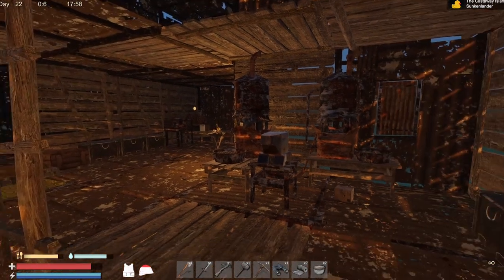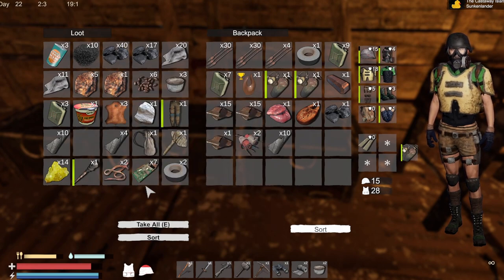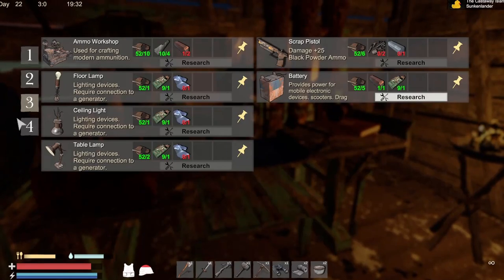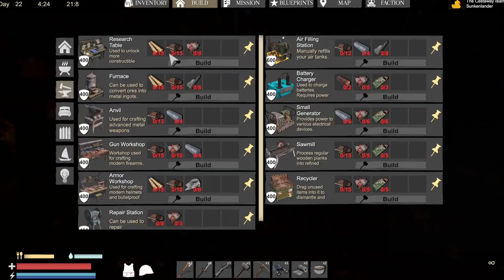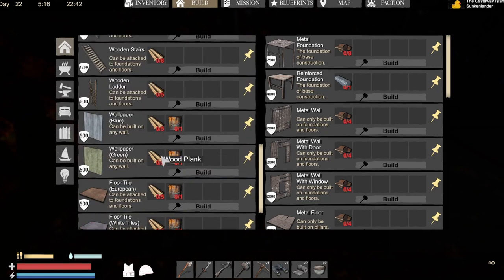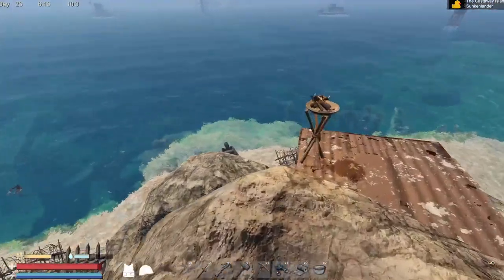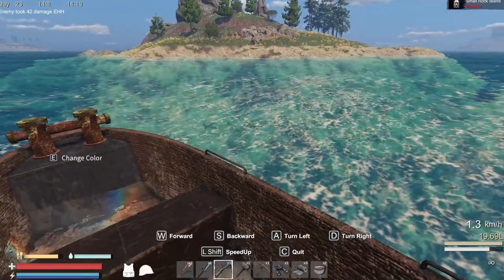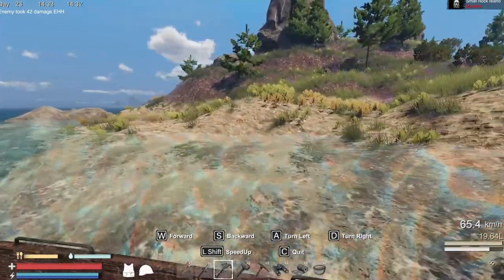Sunkenland - hunt for Iron - Attacks keep coming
Member List:
Chris      Valued supporter November 2023